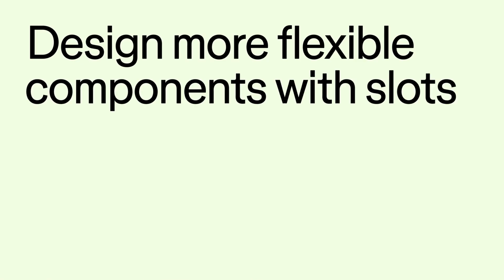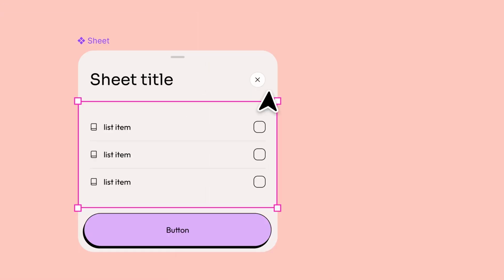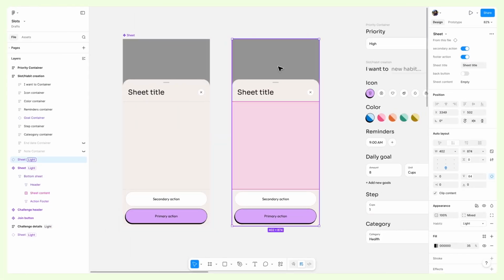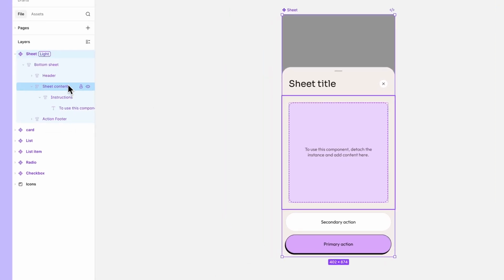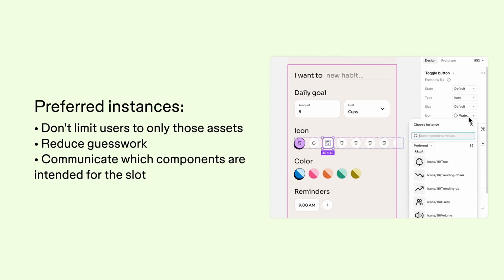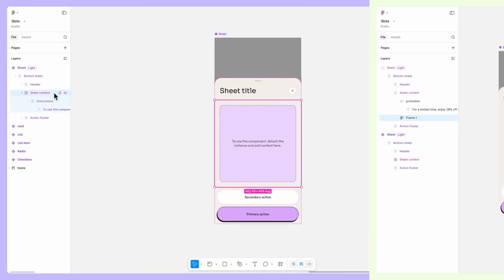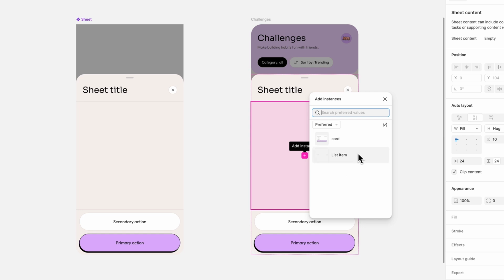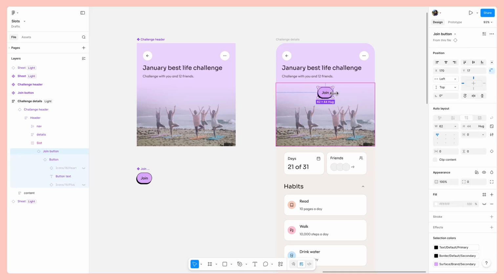Figma Slots Explained – New Figma Update 🎉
Figma has introduced a powerful new feature called Slots, designed to make your components more flexible and scalable.

Slots are customizable containers inside components that allow designers to insert and organize content directly inside component instances — without breaking or detaching them from the design system.

This means you can add text, images, icons, or even other components while keeping the structure of your component intact. Instead of creating endless variants, Slots allow you to build smarter and more flexible design systems.

In this video, you’ll learn how Figma Slots work and how they can completely transform the way you build UI components and design systems.

🎨 Perfect for UI Designers, UX Designers, and Product Designers who want to work faster and maintain cleaner design systems.

Feel free to duplicate the Figma playground file to play around with Slots

Check out the Figma Help Center article to learn more about Slots